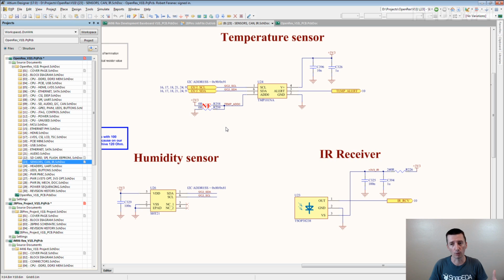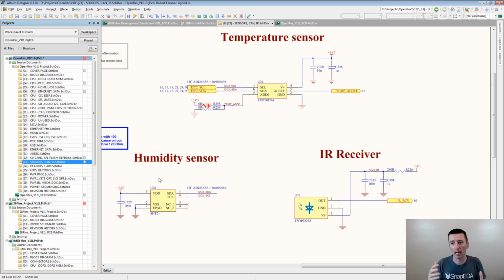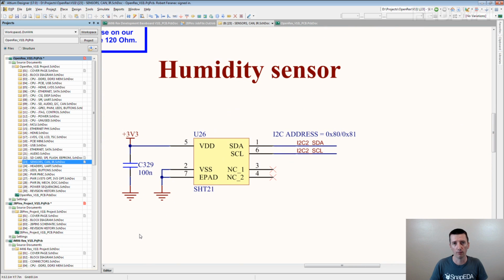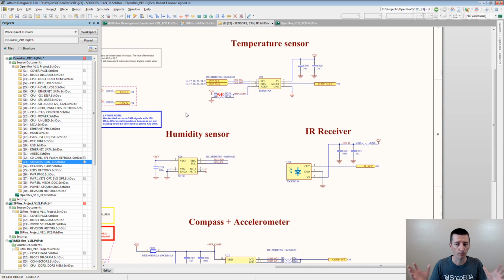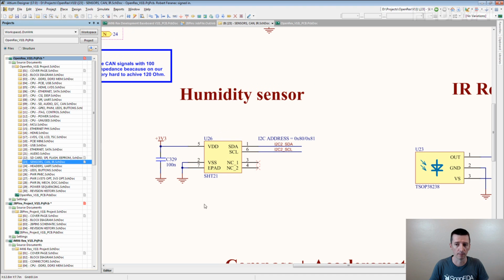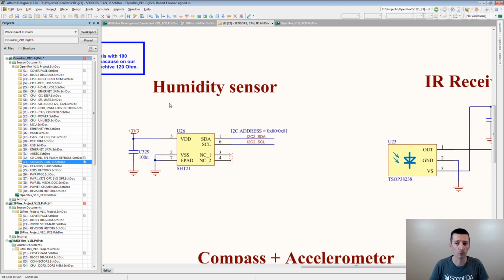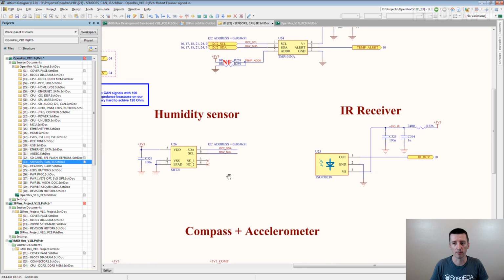TIP #065: If you are not sure, if put something into your schematic, add it there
Why? It will speed up development process. You can always remove it later.

- Robert